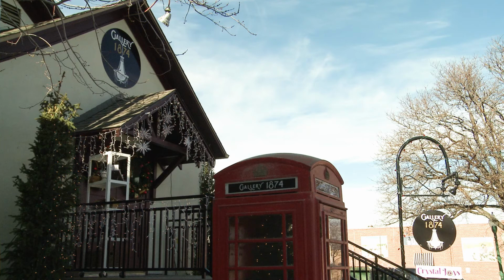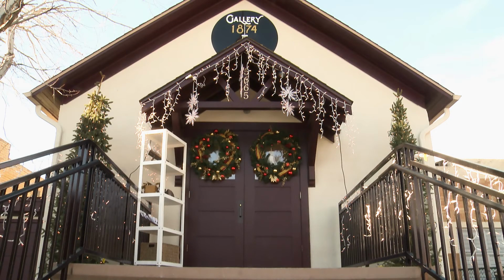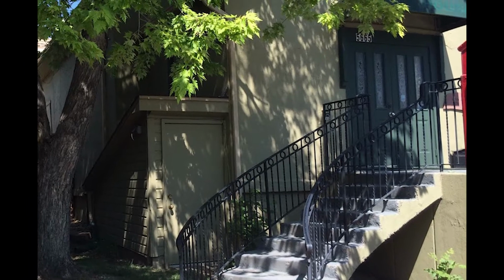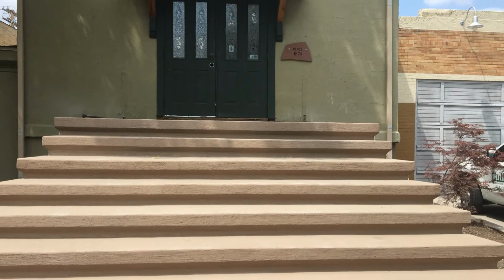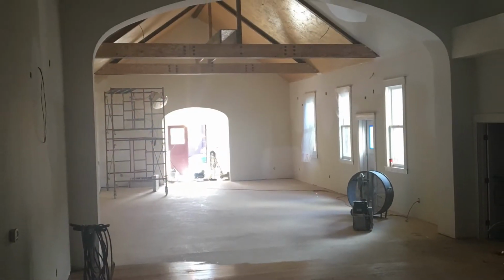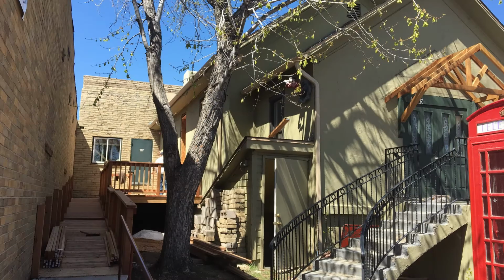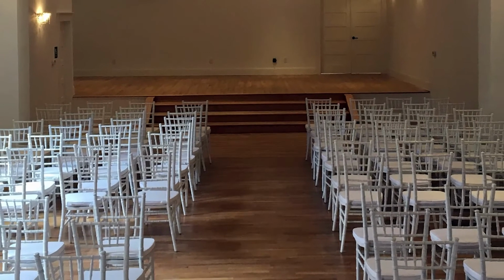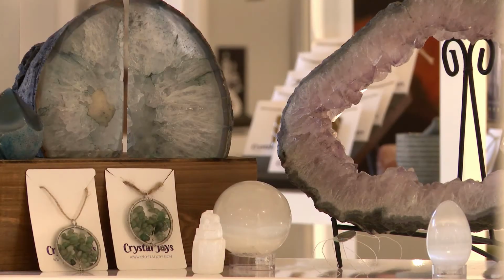Gallery 1874 - Our Places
Learn how the owners of the Gallery 1874 building in Olde Town Arvada restored many of its historic features while creating a multi-use space for the community.